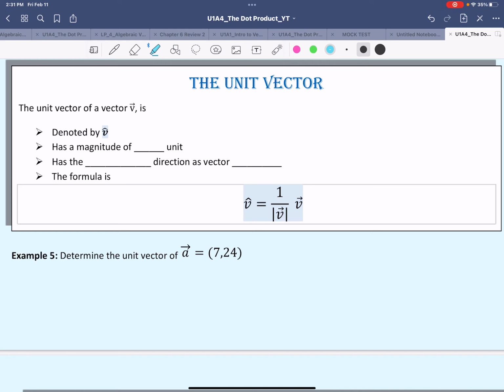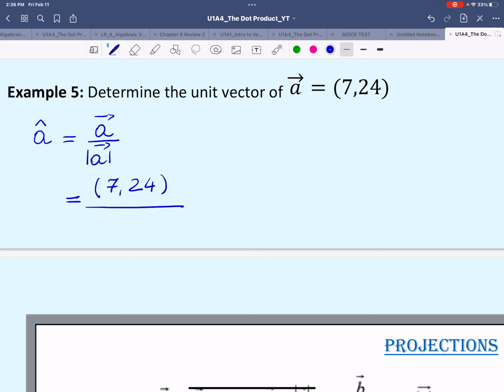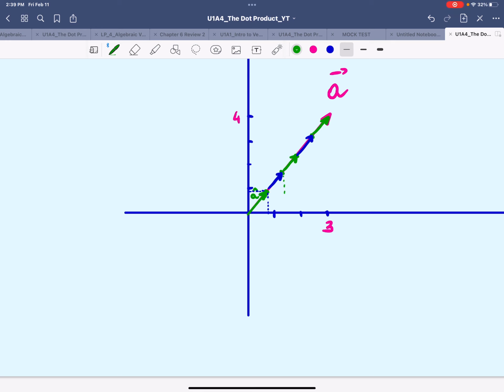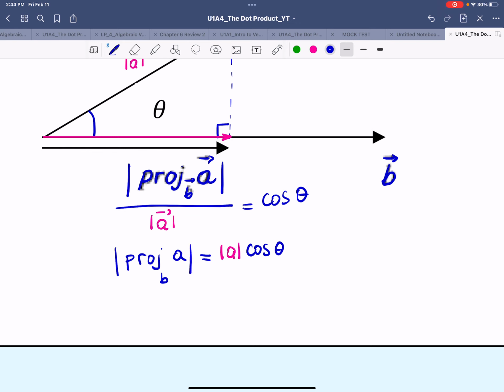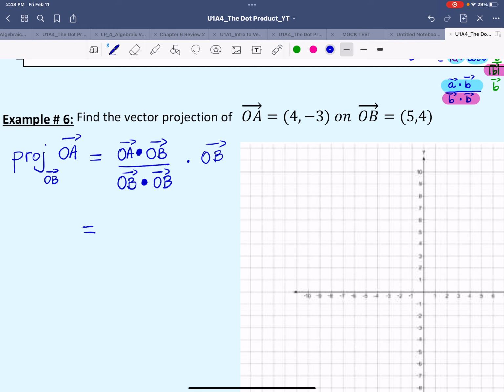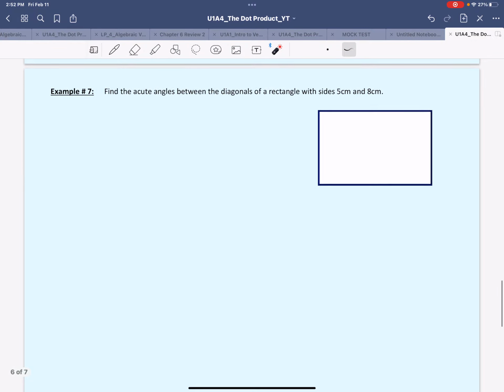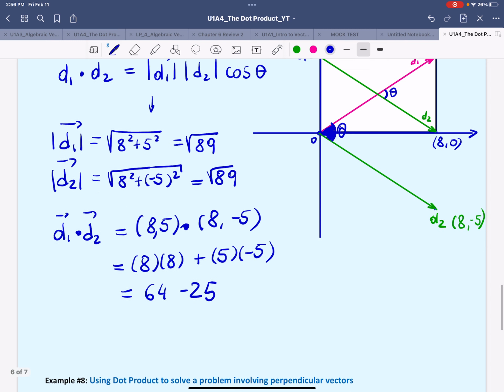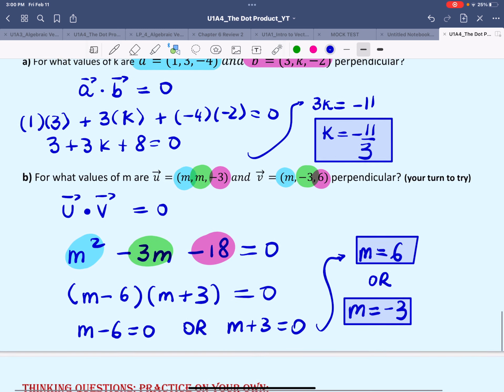Unit Vectors and Vector Projections